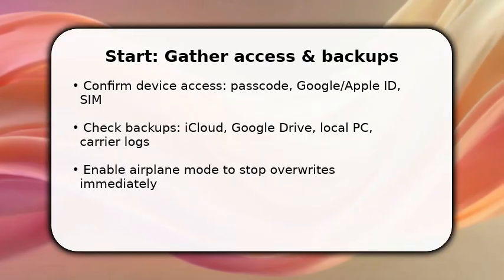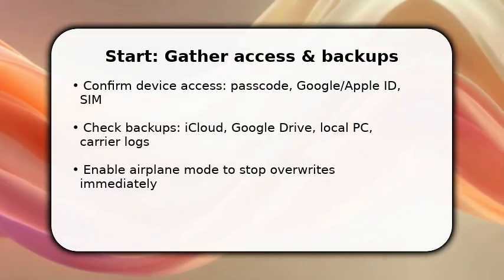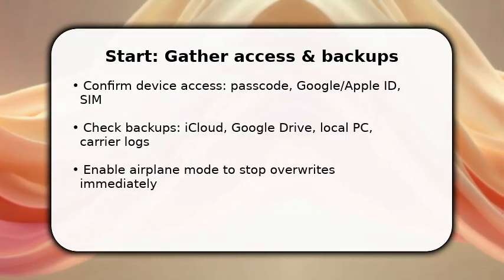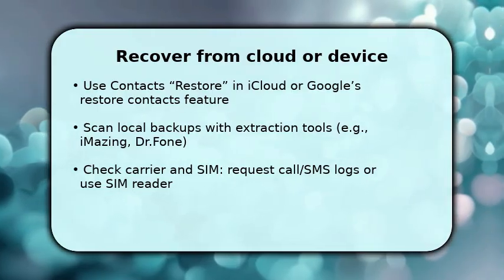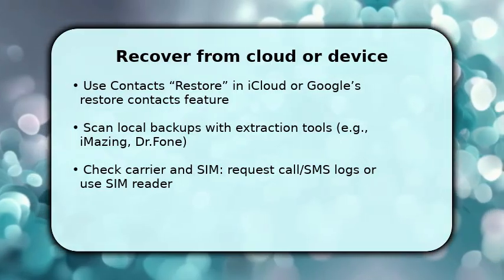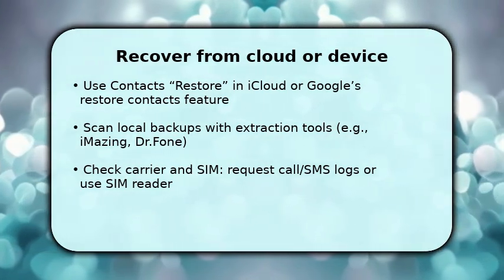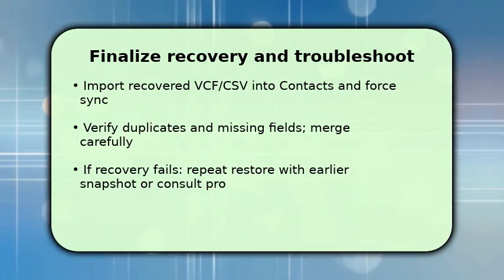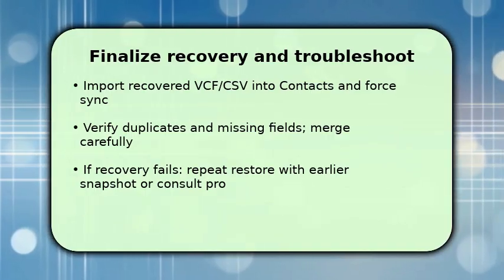How to Find Deleted Numbers in Phone (updated)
Discover lost phone numbers as we explore the latest techniques and tools to retrieve deleted contacts. This guide provides step-bythy methods, including using backup restoration services and third-party apps designed for data recovery on smartphones.

lost contact, deleted number retrieval, phone lost numbers, data recovery tools, contact backups, smartphone tips, recover deleted contacts